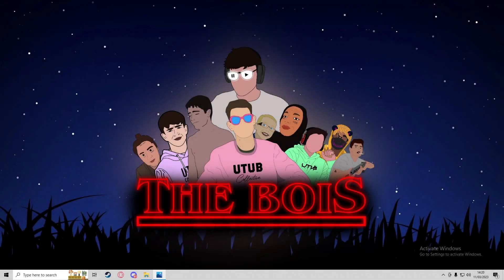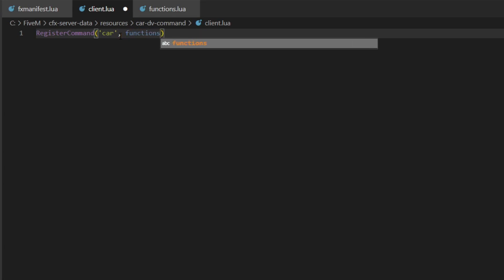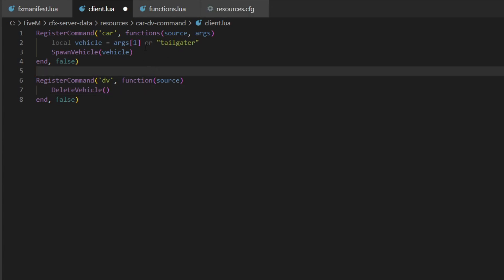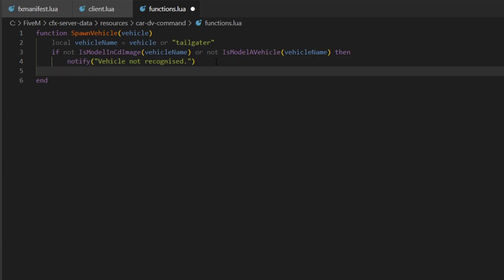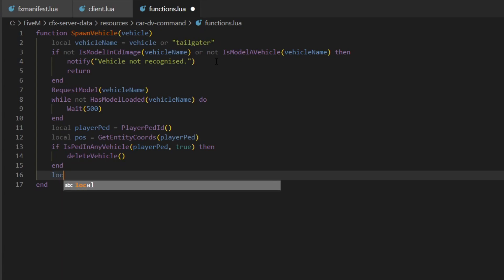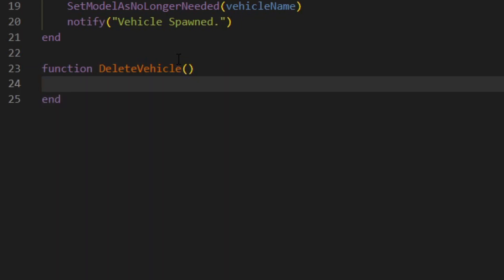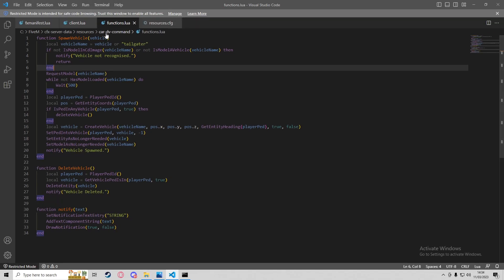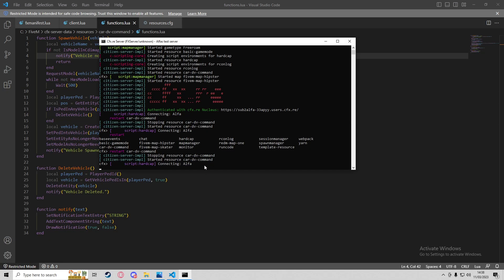FiveM Scripting #3 - Creating your First Resource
0:00 Introduction
0:18 Creating the resource
11:25 Testing the resource
12:29 Conclusion